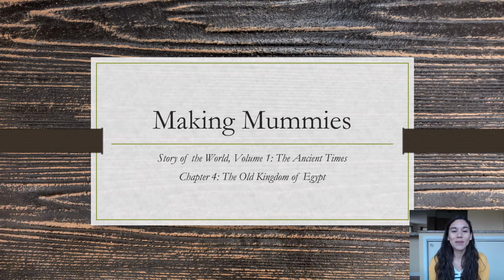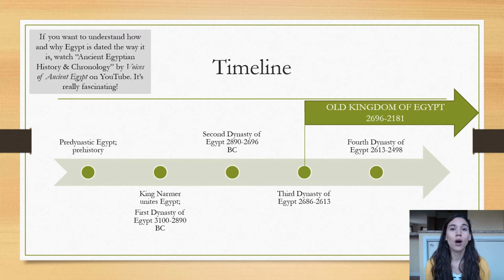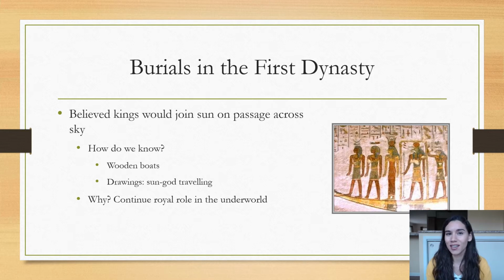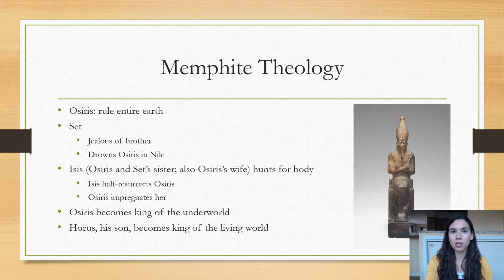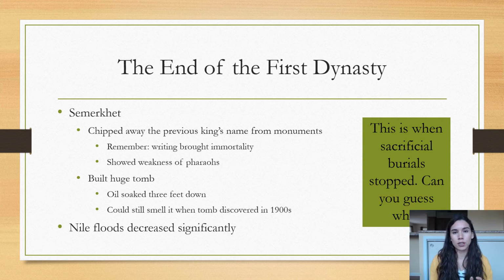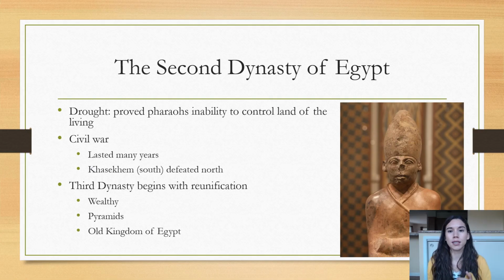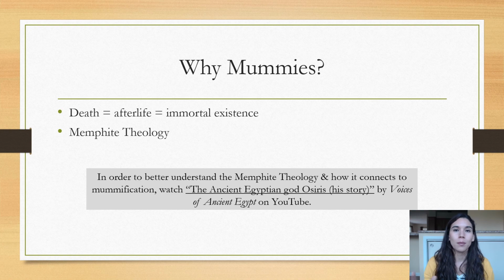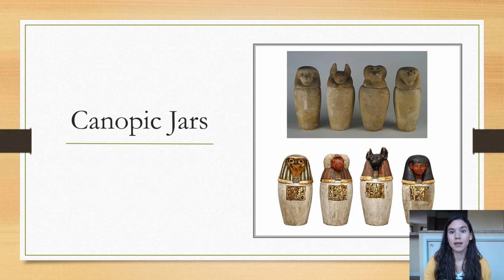Chapter 4.1: The Old Kingdom of Egypt, Making Mummies (Story of the World, 1 by Susan Wise Bauer)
This video reviews and expands upon Chapter 4, Section 1 from Story of the World, Volume 1: The Ancient Times by Susan Wise Bauer, and is specifically geared towards middle school students. This video specifically covers the First and Second Dynasties of Egypt.

Video Overview:
1. Chapter 4, Section 1 Review
2. The First Dynasty of Egypt
3. The Second Dynasty of Egypt
4. Making Mummies